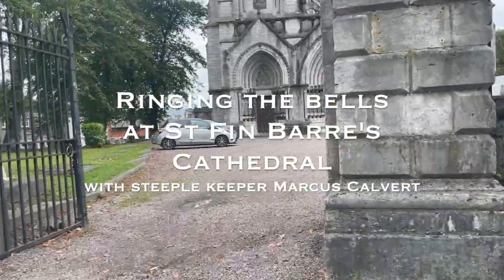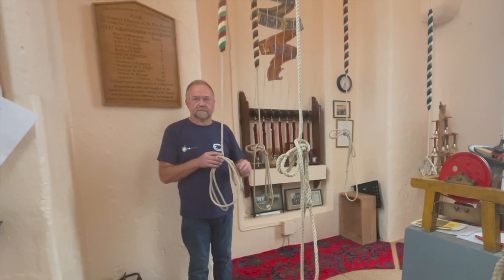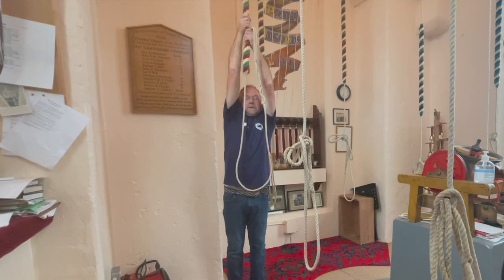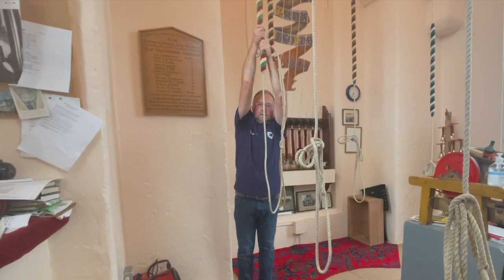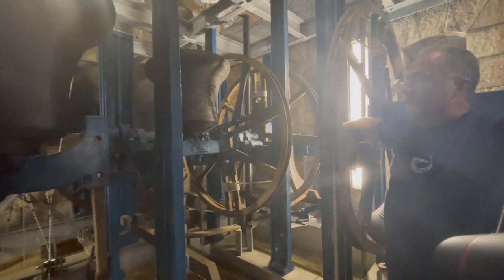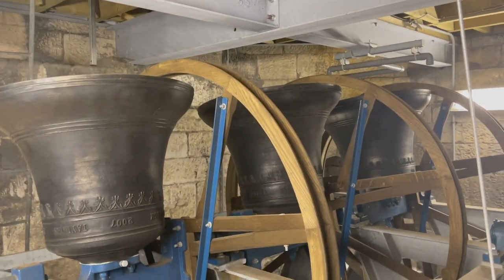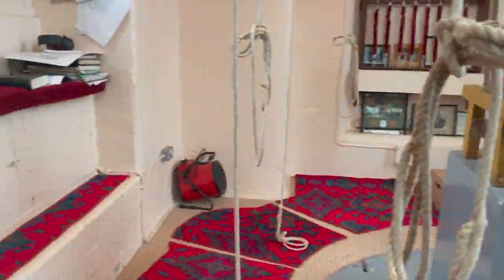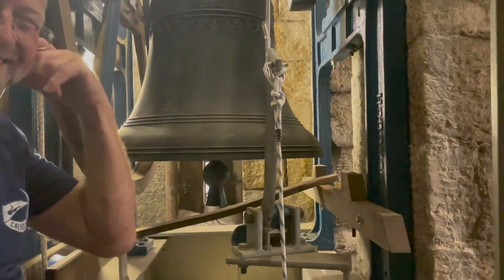The Bells at St Fin Barre's Cathedral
Steeple keeper Marcus Calvert shows us around St Fin Barre's bell tower and gives a short instruction on how to ring bells.